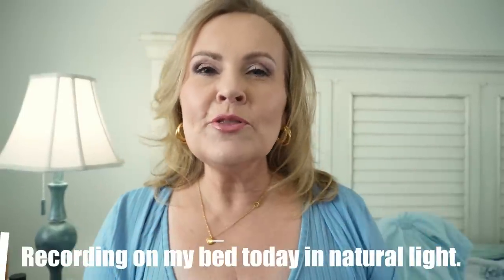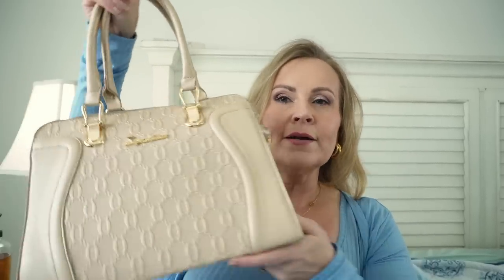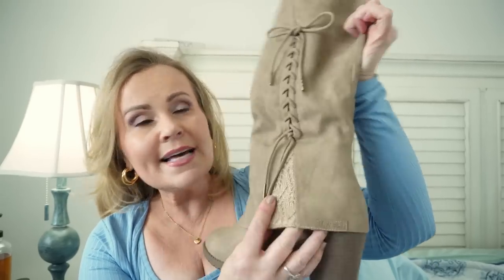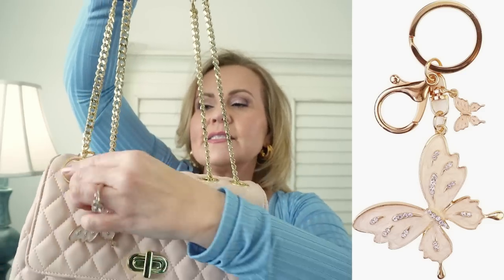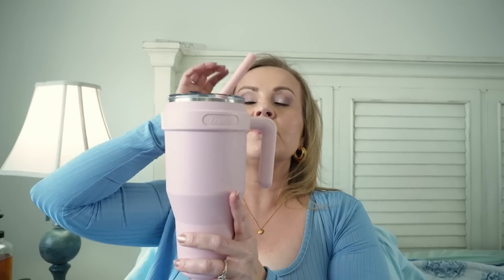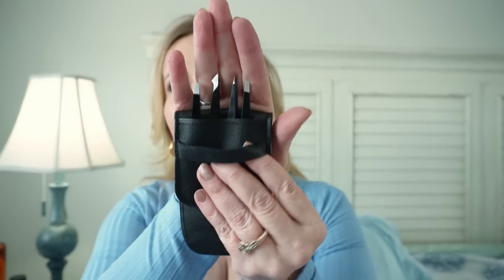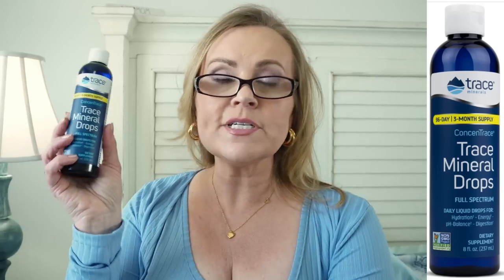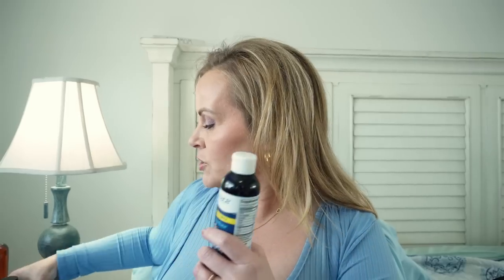Amazon Favorites 🚚📦& Finds TikTok Made Me Buy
You know I don't bring you the mainstream Amazon favorites.  These are this months Amazon favorites and finds TikTok made me buy. Beauty, fashion, lifestyle, home, kitchen and much more.

*Products Mentioned
1- 3-Piece Blue Ribbed Loungewear Set (Medium/true to size)

2- Heart Gold Necklace

3- Gold 3 Strand Huggie Earring

4- Square Brown Sunglasses

5- 4-piece Cream Color Faux Designer Bags

6- Muk Luk's Cream Over Calf Boot

Black Waist Minimizing Leggings

7- Beige Faux Suede Ruffle Bootie

8- Pink Quilted Purse with Gold Chain Handles

9- Pink & Gold Butterfly Keychain

10- 6 pack Black Socks

11- Cream Quilted Crossbody Purse w/ accessories

12- Double Insulated 40 oz Cup with Handle

13- Pair Glass Pump Dispensers in Black

14- Set Of 36 Spice Jars with Labels

15- Set of 4 Black Magnetic Spice Racks

16- Lighted Round Makeup Mirror w/ 10x Magnification on one side

17- Set of 4 Precision Tweezers

18- 18 Piece Makeup Brush Set

19- Makeup Brush Organizer

20- Pink Makeup Travel Bag

21- Rechargeable Lighted Black Makeup Travel Bag

22- Gold & Rhinestone Medium Hoops

23- Silver & Rhinestone Double Hoops

24- Aveeno Daily Moisture Oil Mist

25- Mary Ruth's Multivitamin/Mineral Liquid Supplement

26- Concentrace Trace Minerals

*Makeup Worn:
Fenty beauty Eaze Drops in 6
Catrice More Than A glow Highlighter in Rose
ELF Putty Blush in Tahiti
L'oreal Telescopic Lift Waterproof
Maybelline Lip Liner Almond Rose

Also, if you would like to help a little more, when watching one of my videos please watch it all the way through, that helps to show the YT algorithm that people are interested in my video. If you have time, watch one or two of the ads shown with the video, that's the only way YouTubers get paid at all, if people watch the ads. So if you have a favorite Youtuber, you now know how you can support them with these little tips. THANK YOU SO MUCH FOR YOUR SUPPORT!